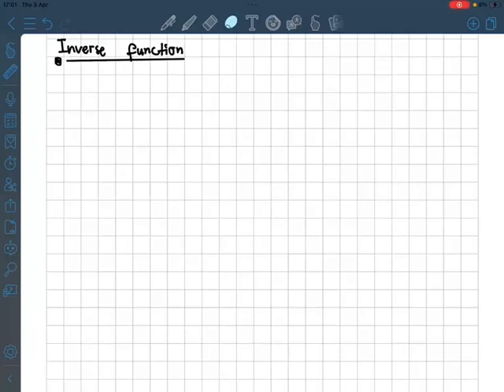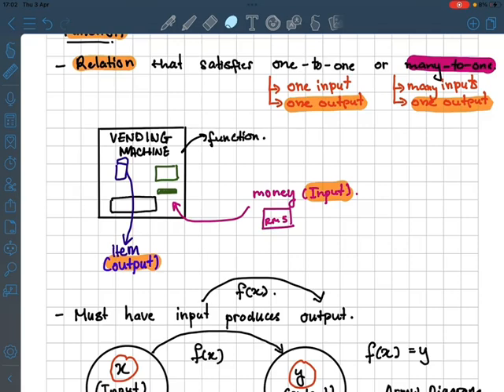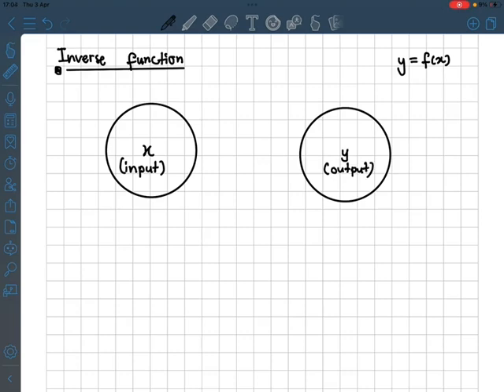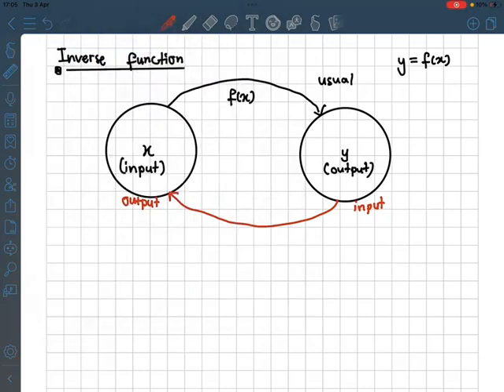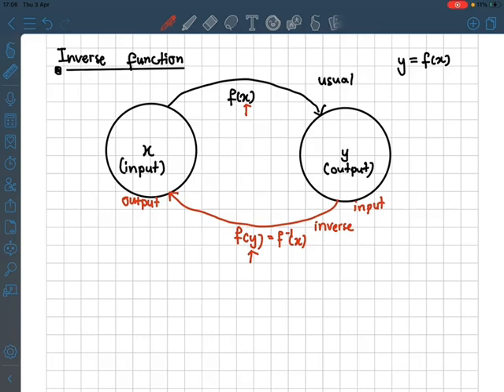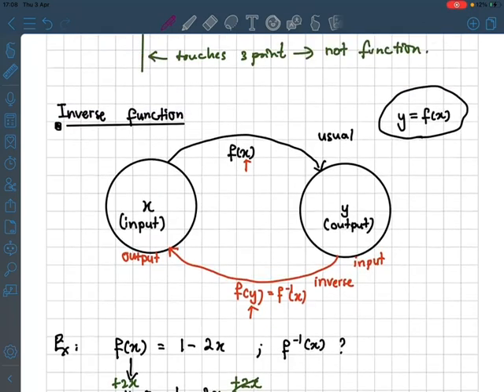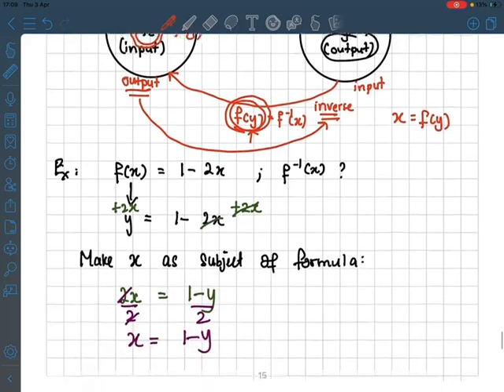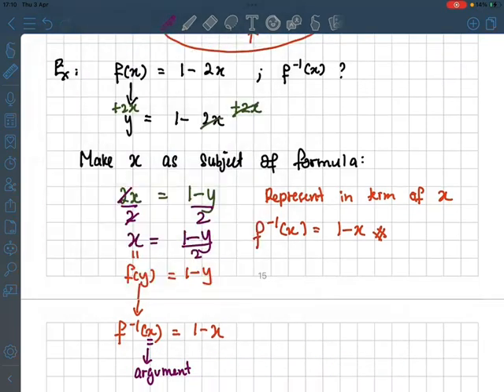This is my approach of understanding inverse function!!